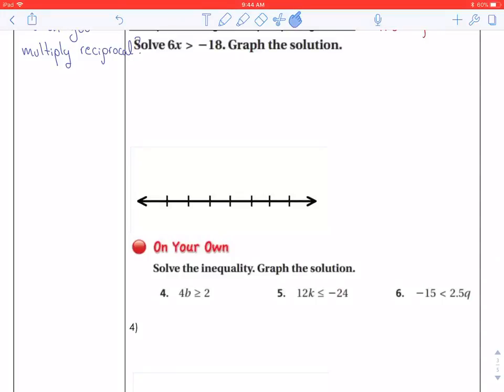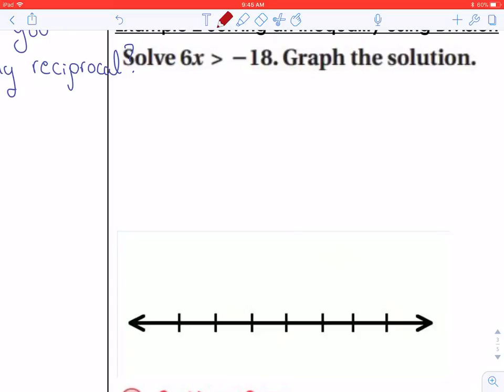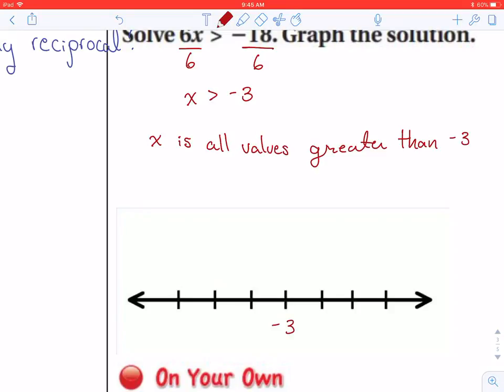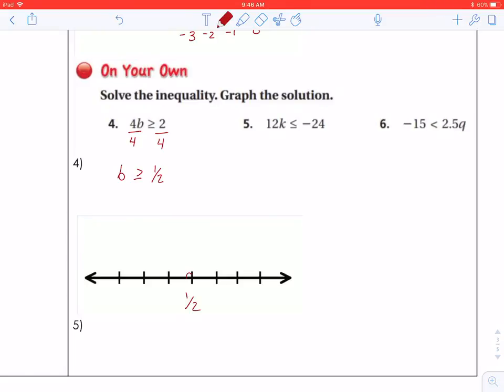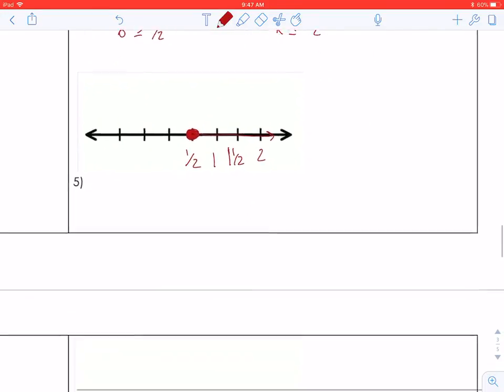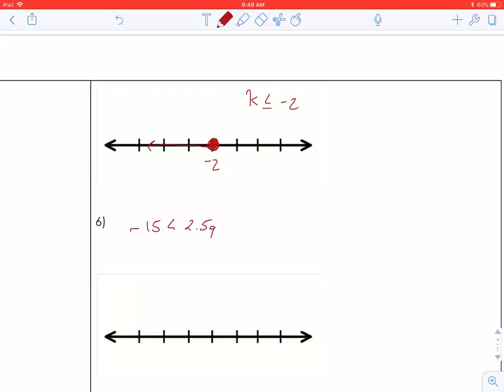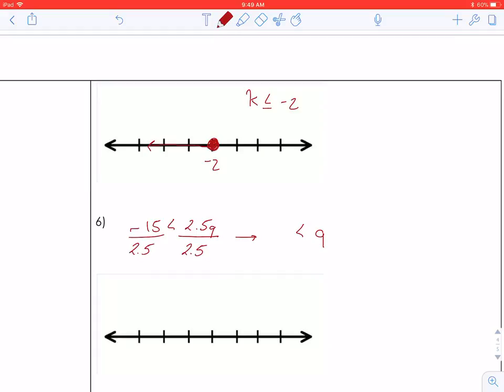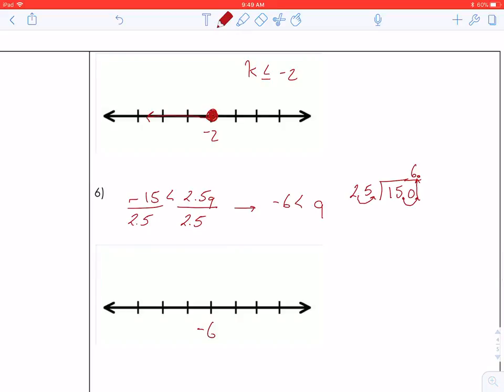Lesson 4.1 Part 1 (Part 3)